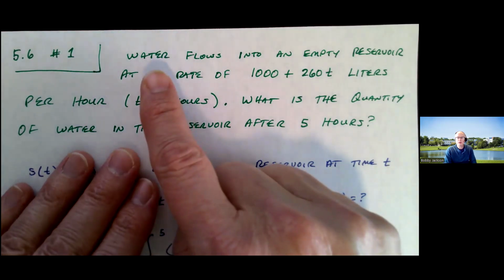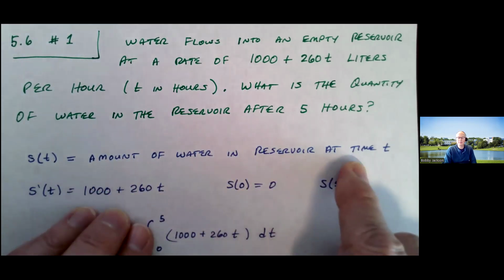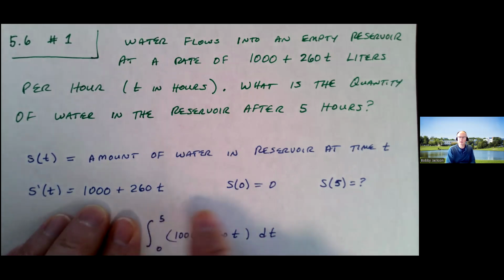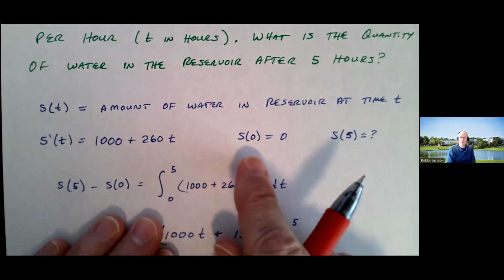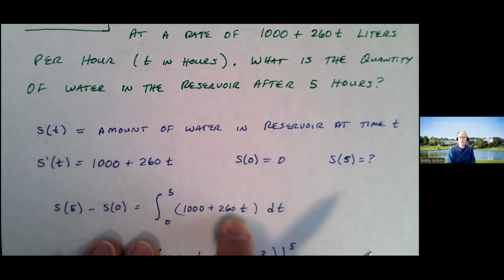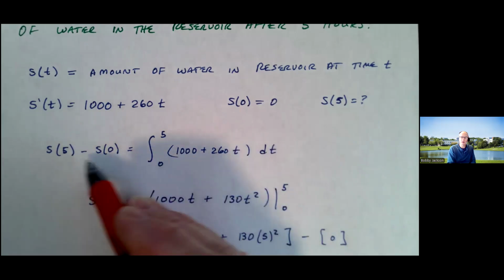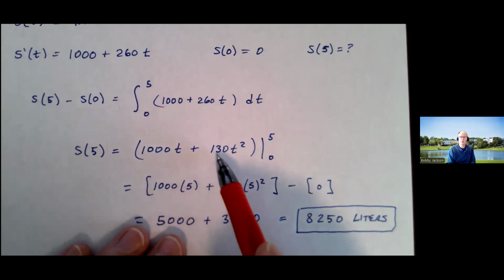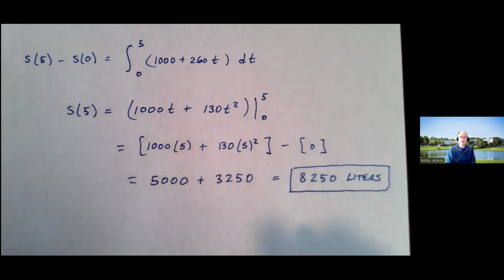Achieve Section 5.6 Number 1